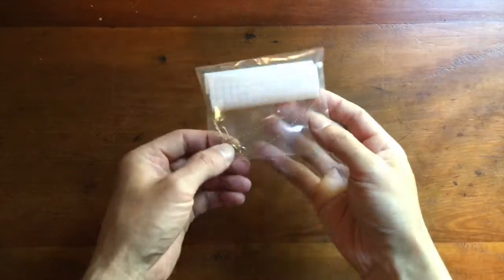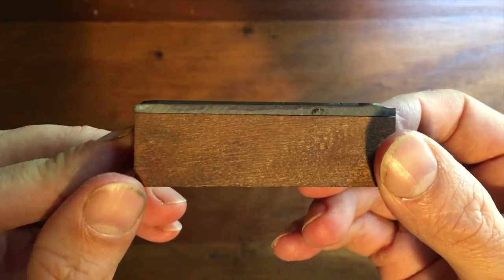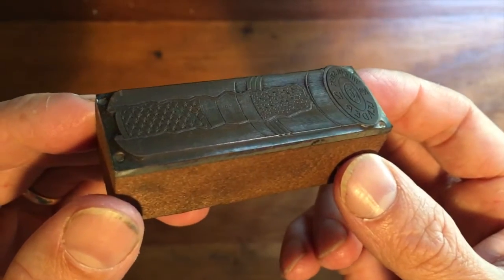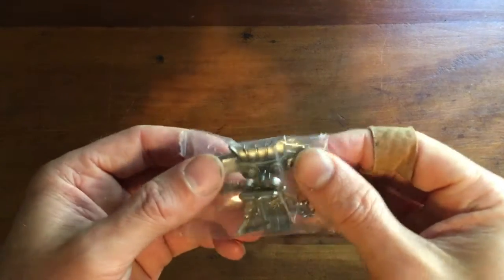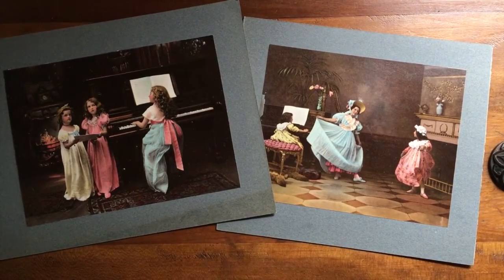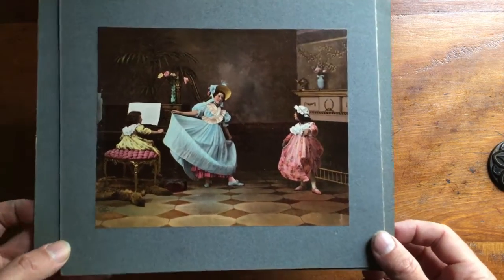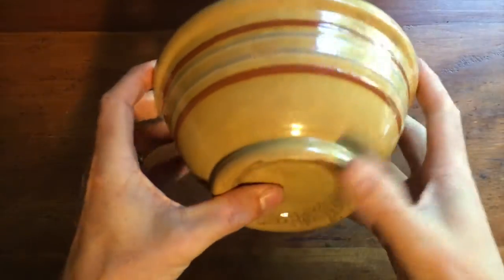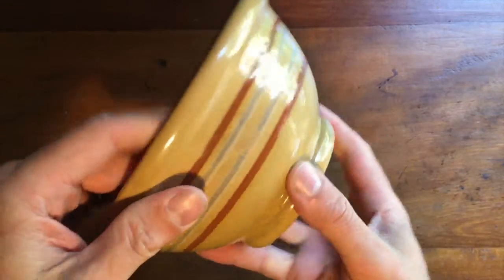What Sheldon Sold On eBay #5: Hermes Ashtray, WWII Oak Leaf Pins, Yellow-ware Bowl, Bonbon Spoon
My Gear...
Canon G7X Mark II
Favorite EDC Knife
2-1 Tape Dispenser
Dymo 4XL Printer
Dymo 450 Turbo
Carton Resizer
50lb. Postal Scale
Impulse Sealer

Here's another installment of what I sold on eBay. These are items which sold during the last week and a half of June 2016. I am not just showcasing my best sales, but also my lower dollar "bread-and-butter" sales as well. I hope you find this series informative. In this video I sold some gold jewelry, wwii collar pins, yellow ware bowl, antique print block, 1847 rogers bros. silver-plate sugar shaker spoon, and Hermes cigar ashtray, and more...